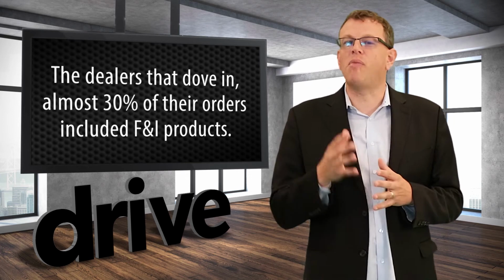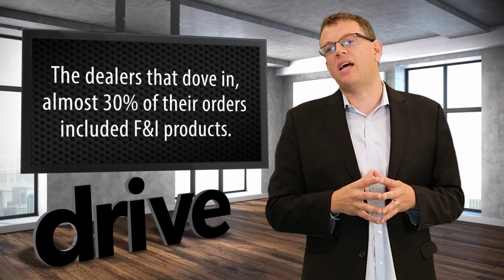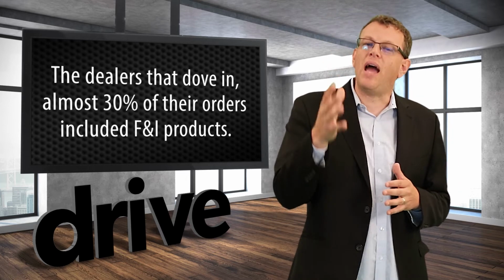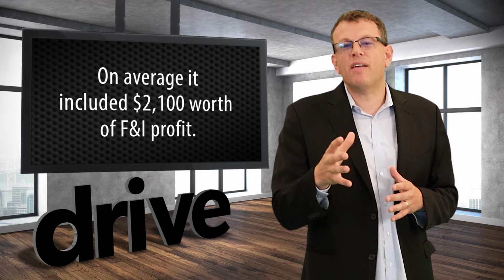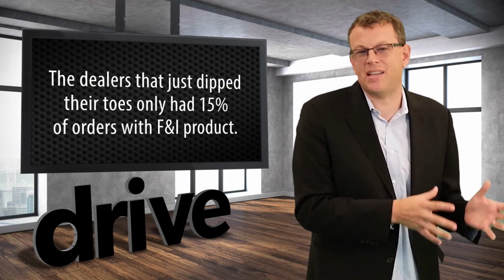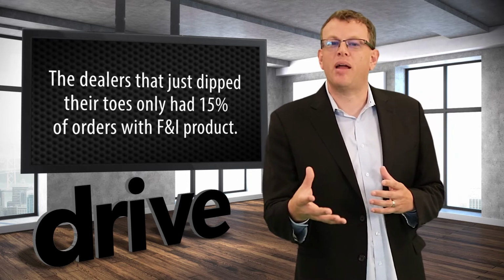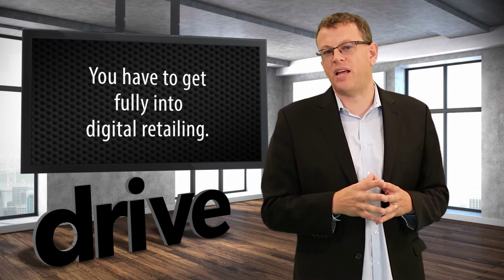Matt Weinberg - Increasing F&I Profits By $500 - $700 with Digital Retailing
Matt Weinberg from Drive Motors was at our most recent Internet Sales 20 Group and he took some time from listening to the many amazing speakers we feature to give us some awesome new content for Bradley On Demand. You can find host of different industry leaders and vendors throughout the Bradley On Demand platform with creative insights like this. for all of the amazing content we have created for the Automotive Industry, or call for more information.